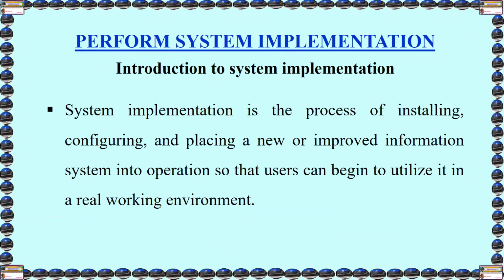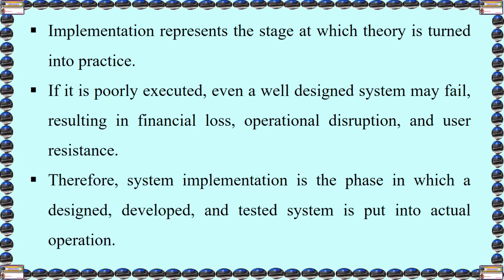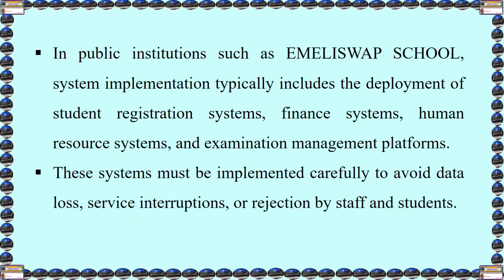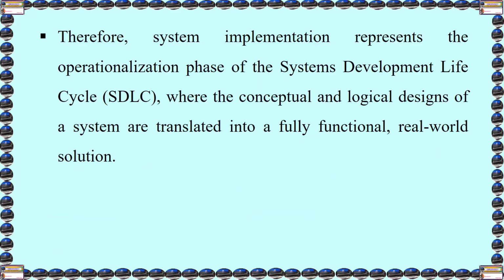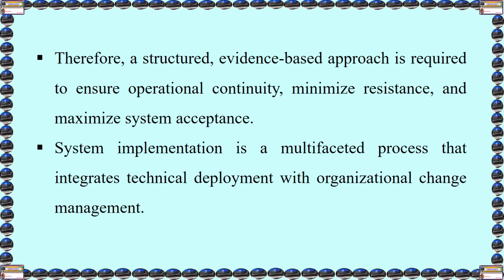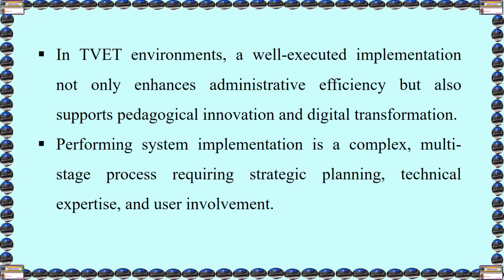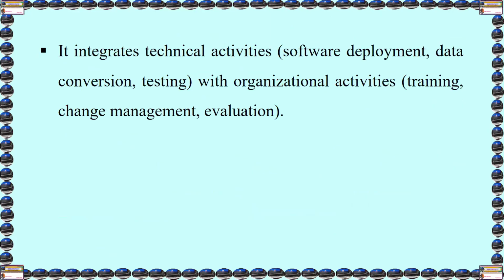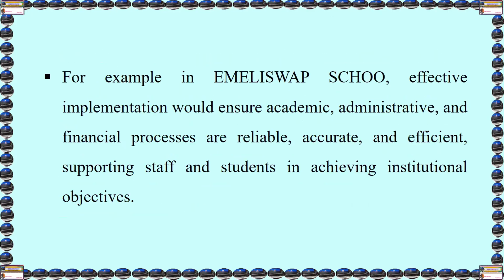Introduction To System Implementation in System Analysis and Design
This video on Introduction To System Implementation in System Analysis and Design for the  topic PERFORM SYSTEM IMPLEMENTATION part 41 of 53, defines system implementation, states the activities involved in system implementation, states the onsequence of implementing a new system poorly, discusses the importance of system implementation and explains  the advantages of implementing the new system correctly.
Access the next video in the series by the title System Implementation Methods in system analysis and design through this
The complete series is accessible from EMELISWAP ICT ( @emeliswapict ) YouTube Channel under the System analysis and Design playlist accessible through this